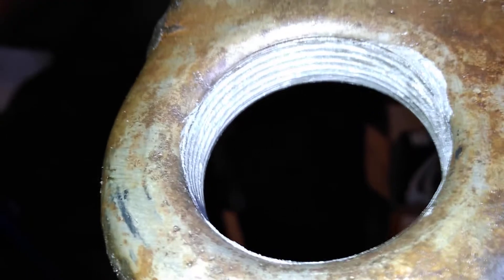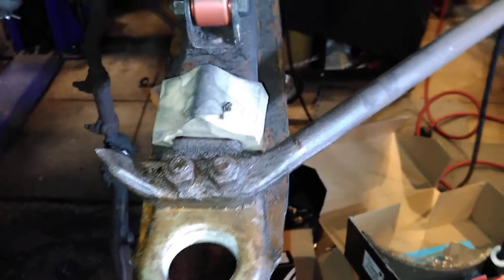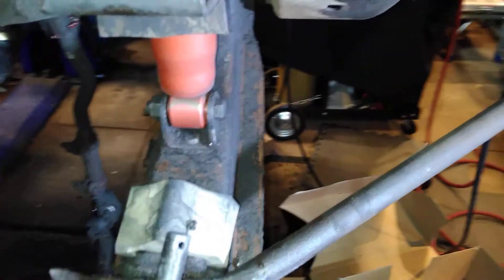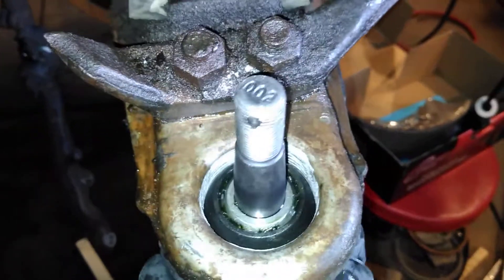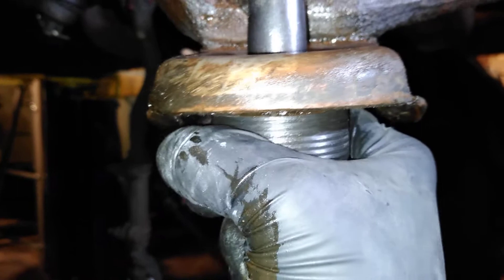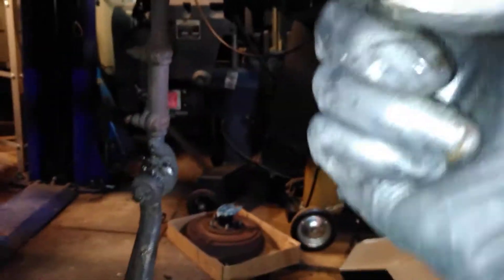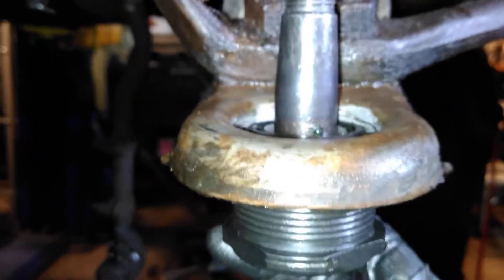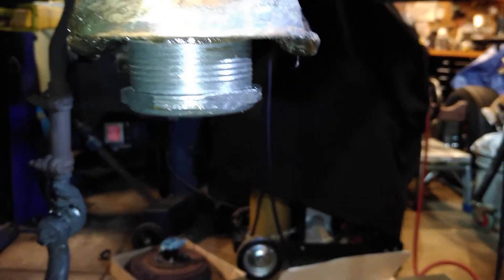Part 8. 1961 Chrysler Windsor ball-joint and dual front brake wheel cylinder replacement.